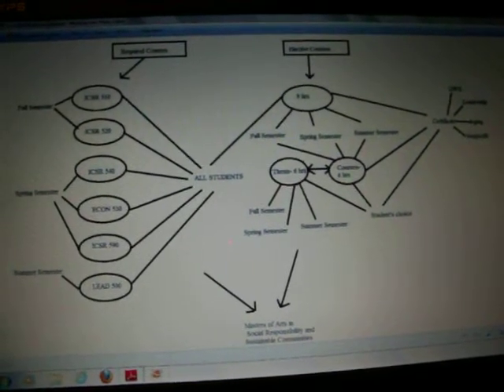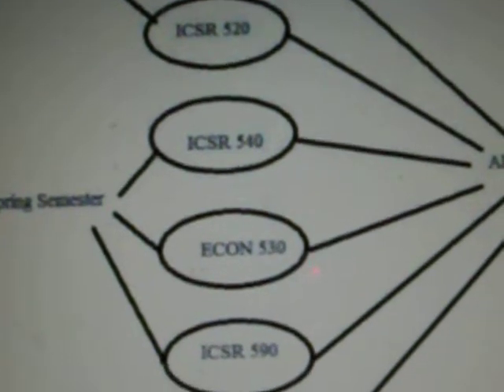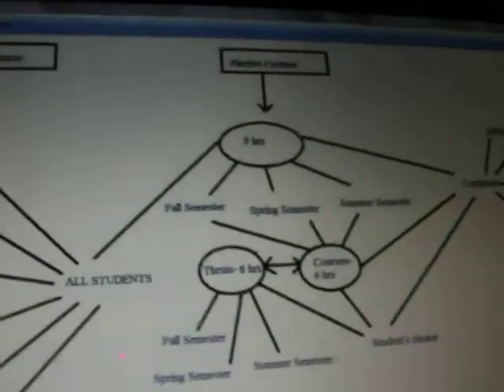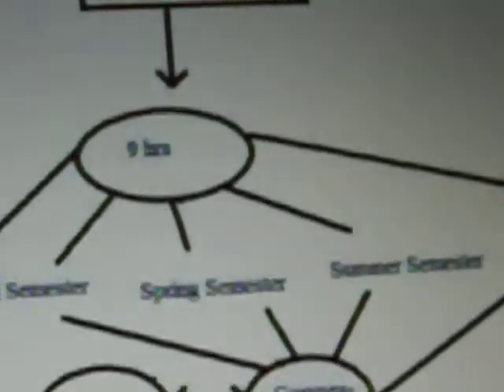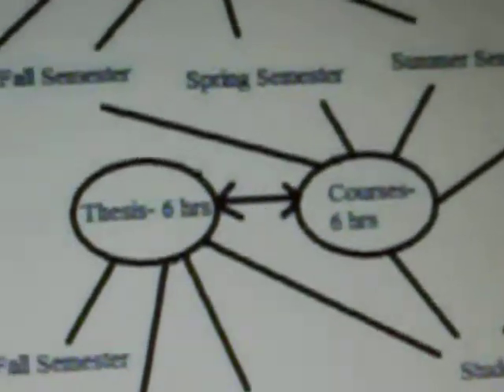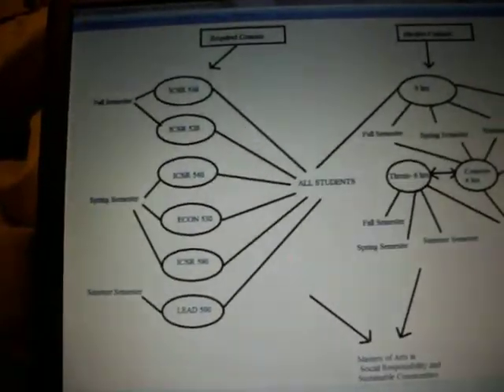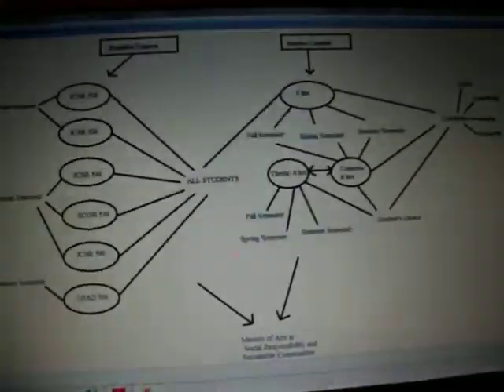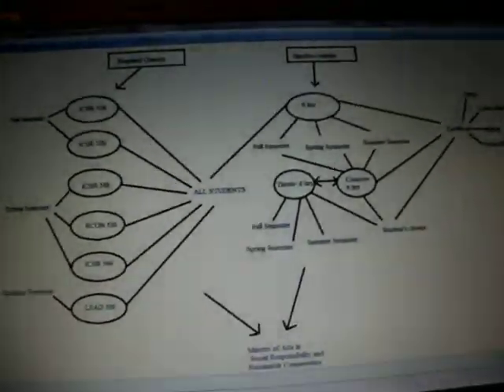Kayla Thompson Mapping Assignment